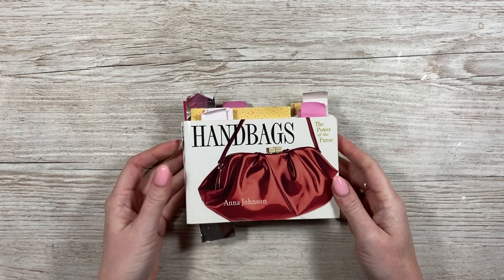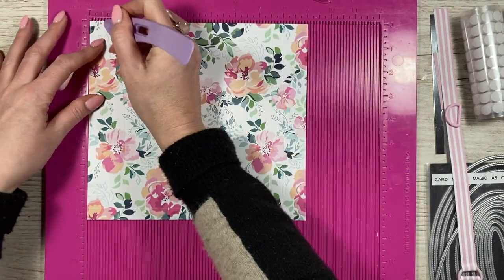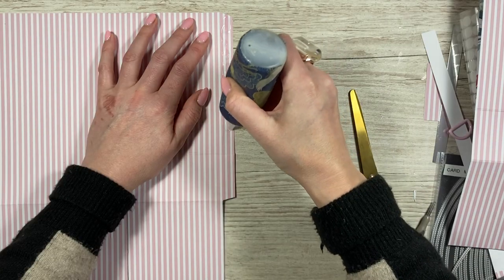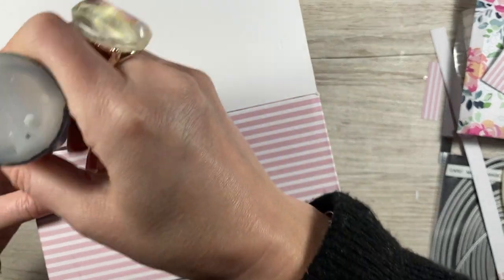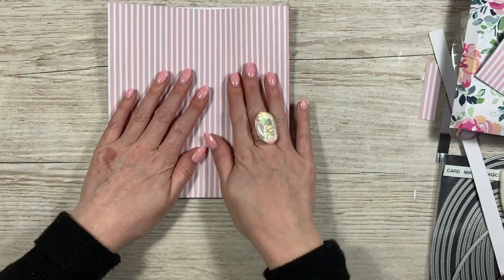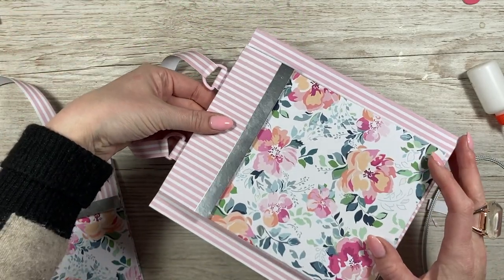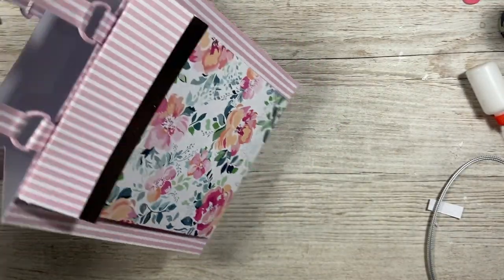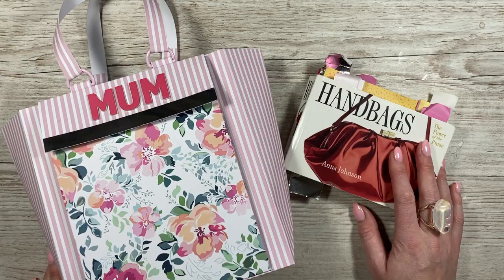Gorgeous Double Pocket Bucket Gift Bag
Learn how to make a pretty Handbag Style gift bag. This Bucket style bag is perfect for many occasions.
Check out my links below to some of the products I've used.

Collall Glue (The clear construction glue I use)
Cheapest for 1000ml in UK
Or on Amazon
Quick grab glue I use for small areas.
My white smooth cardstock is 300 gsm.
From Amazon
My Pink & Purple Scoreboard by Hunkydory.
My metal rulers.

Sam